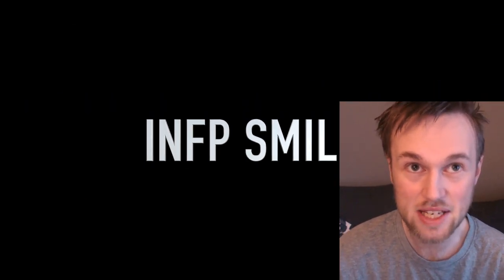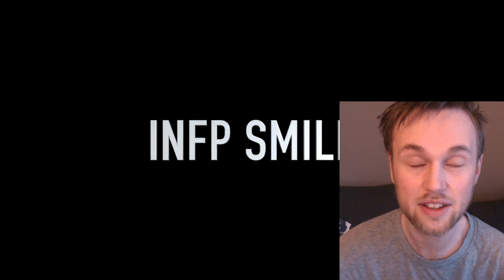INFP Body Language Examples (Casual Cognition!)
Is YouTuber Casual Cognition / Calypso a typical INFP? Today we're going to be studying the body language of the 16 personalities INFP type and some common facial expressions and expressions! Can you see the expressions I mention in this popular INFP YouTuber? Is Calypso really an INFP? 😮

Check out her awesome video about the INFP Journey and struggles here! It's a truly fascinating story about what an INFP can go through and what life can look like if you're an INFP.

16 Personalities described based on who you are and how you act in a positive state of flow

I/E/N/S/F/T/J/P.. Find your type by finding what gives you energy, confidence, passion and a sense of stability.

What is my name? Erik Thor. What is my personality type? INFJ. What is my Enneagram Type? 9-5-2.